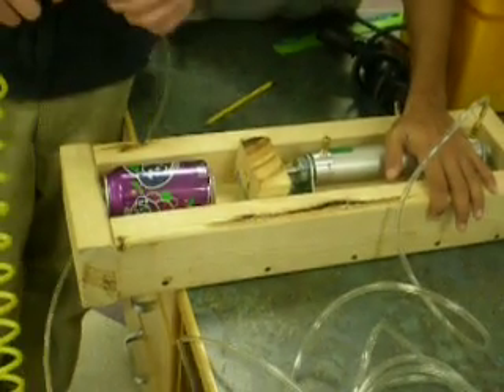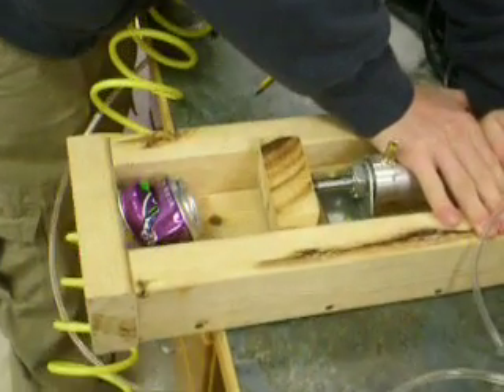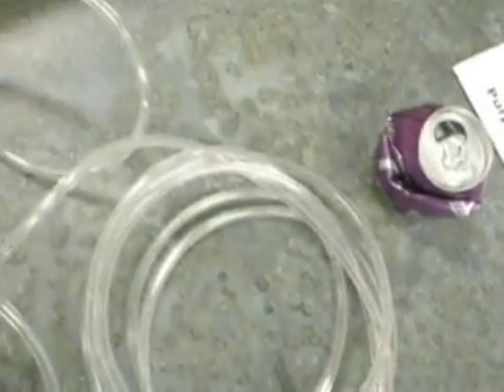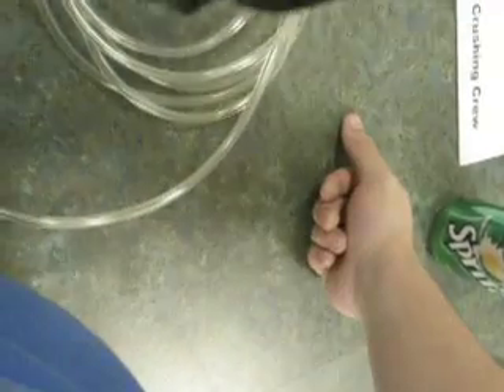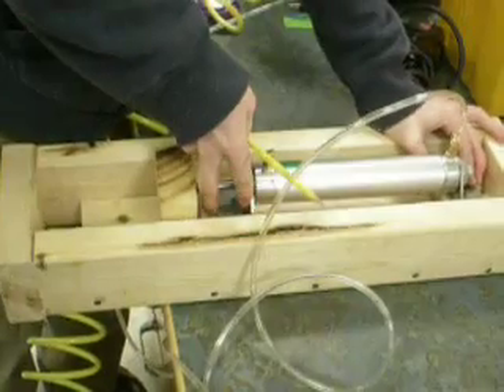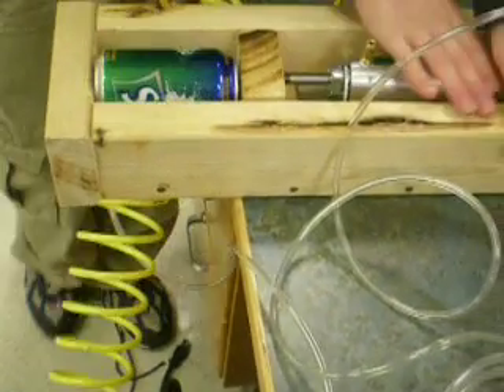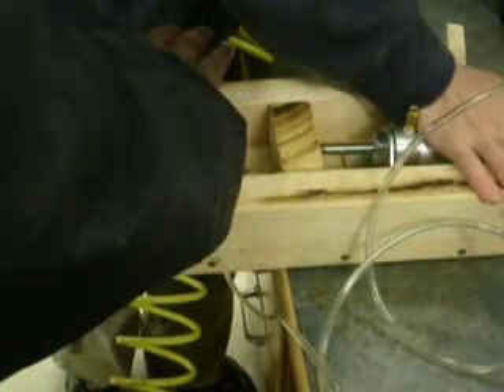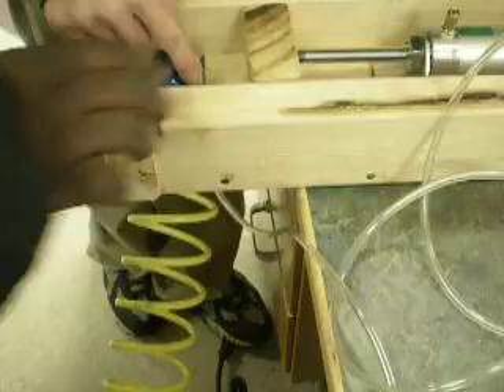Can Crusher Project A.R. Johnson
Testing of can crusher